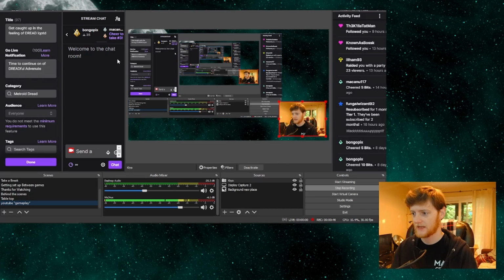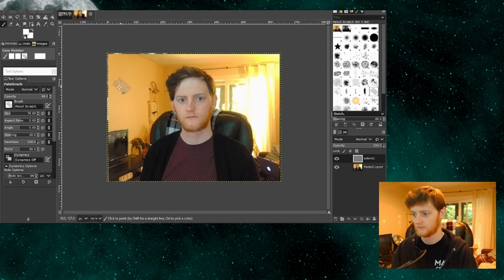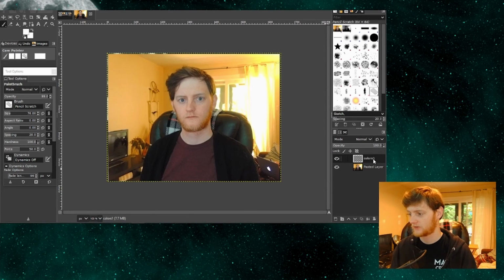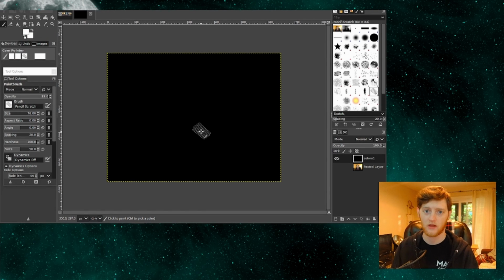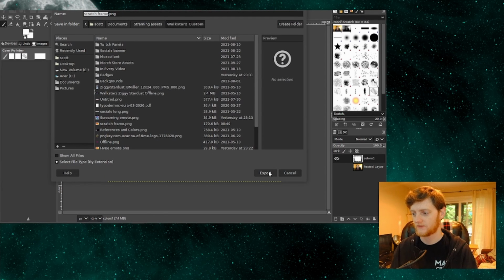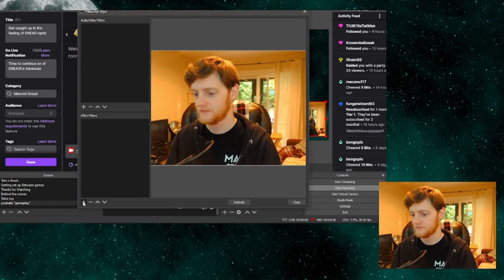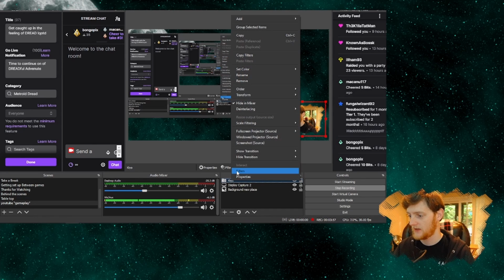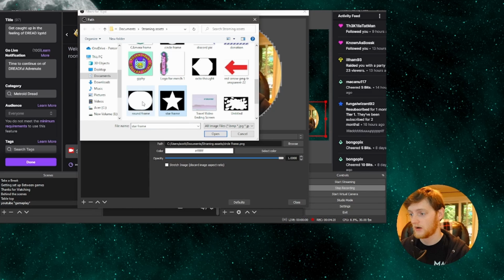How to make a Custom Camera Shape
Today I teach you a lovely little trick that just might be the thing that helps you stand out from the crowd of streamers!

I'm a fairly new Streamer who is looking to create some good in the world. A New episode is released every Monday and Thursday.